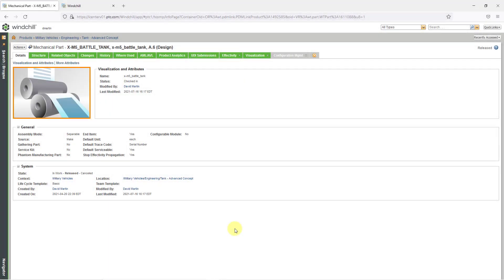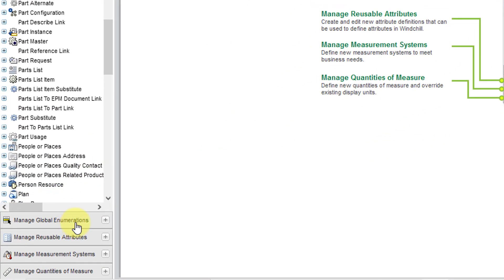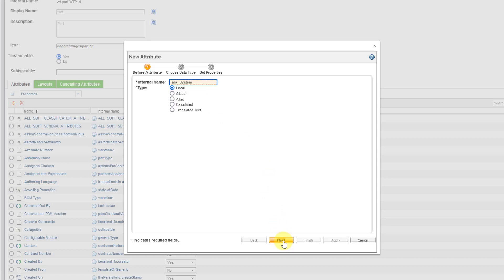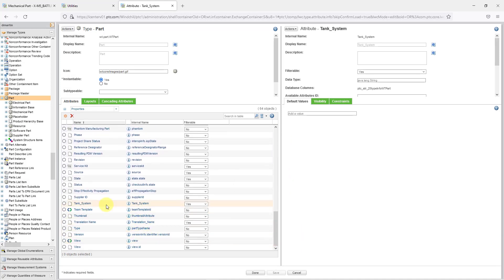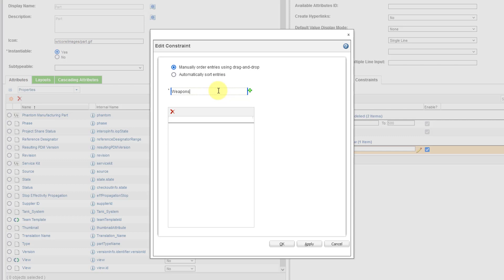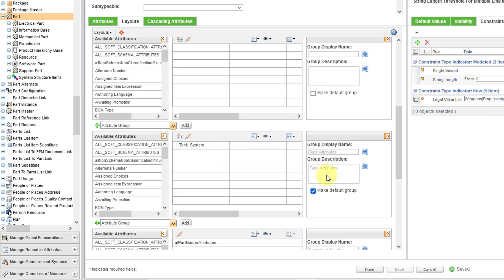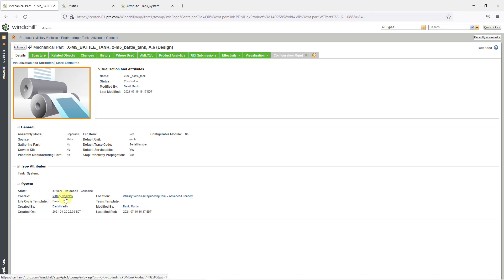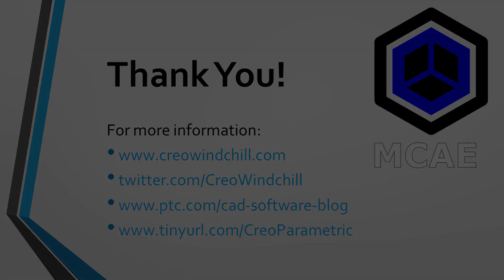PTC Windchill PDMLink - Creating a Local Attribute | Administration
This PTC Windchill PDMLink tutorial shows how to create a new local attribute for a WTPart in the Type and Attribute Management utility.

Thanks,
Dave